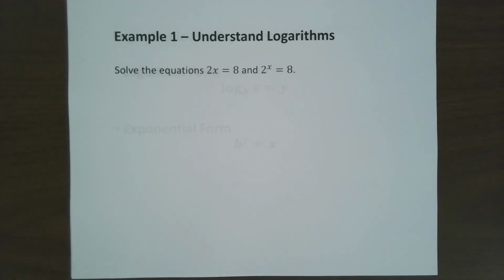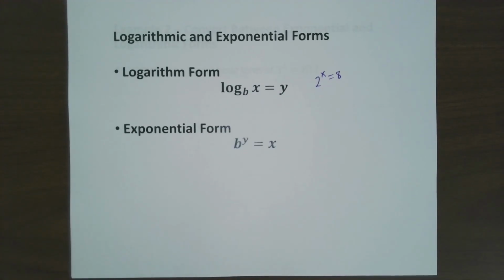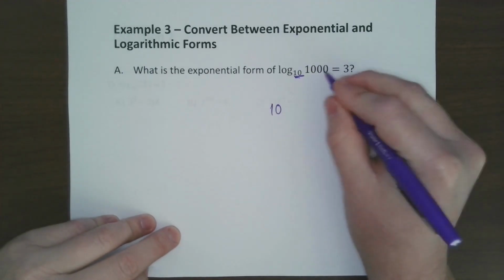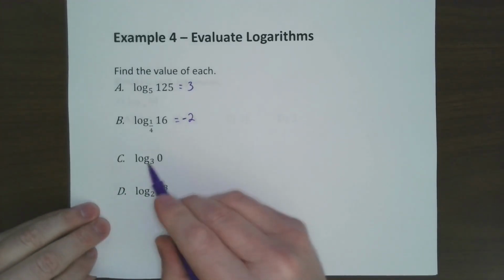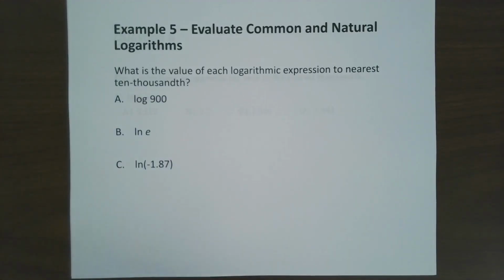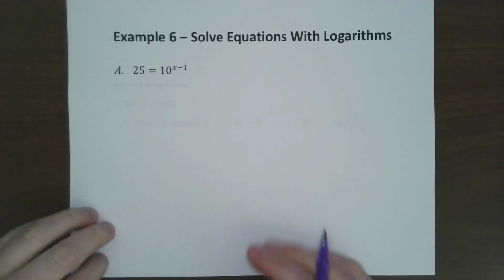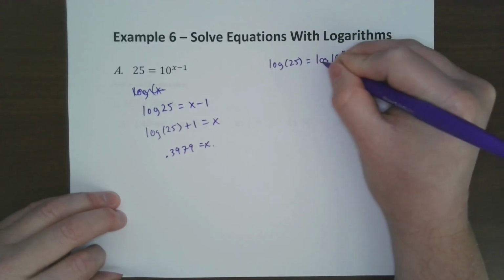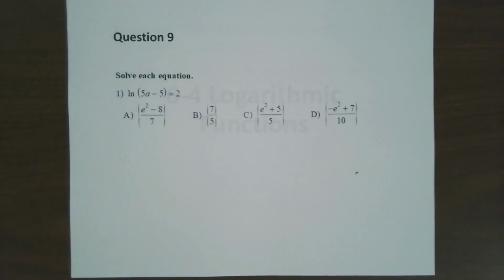Algebra 2 - 6.3 Logarithms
This is a lesson based on a Common Core Algebra 2 curriculum. This lesson explores logarithms.